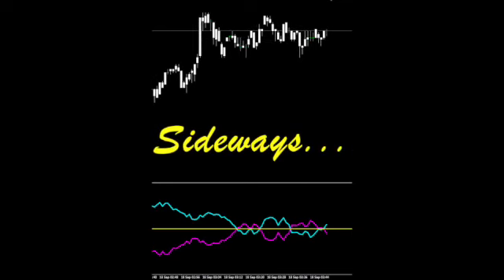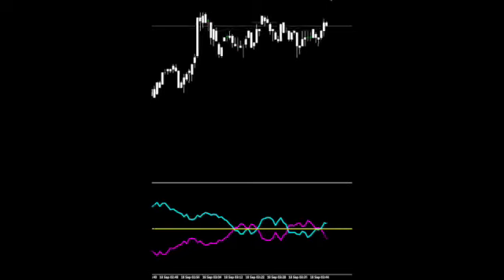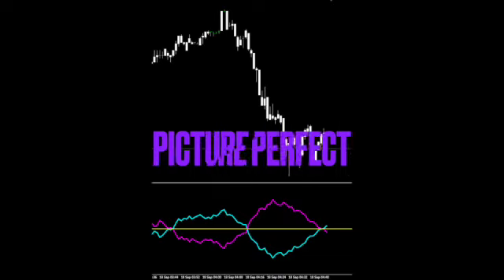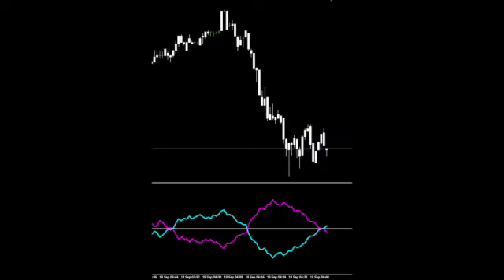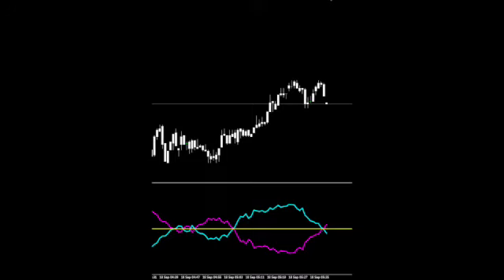Average Sentiment Oscillator as a Confirmation Indicator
This week, we've got a nifty little tool that can be viewed in more than one way.  We also liked the visuals to boot.  We also have a couple of extras at the end of the video so be sure to stick around to see what we've got for you.  We had some great conversation this week and highlight one of our community members as well.  Associated links are below for your convenience.  The e-book version is included in the blog for your listening pleasure...

Link to the Indicator library, where you can find the Average Sentiment Oscillator indicator (for free!):